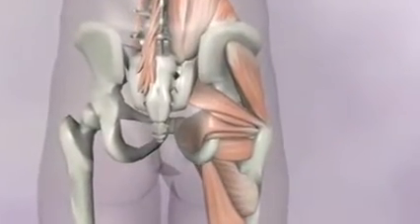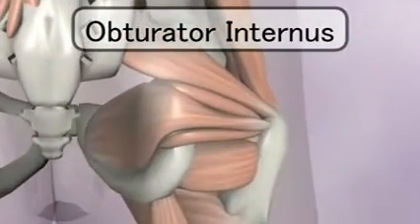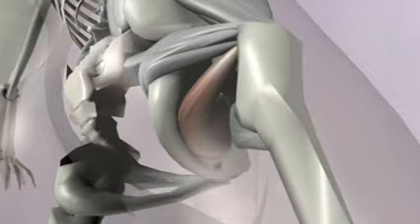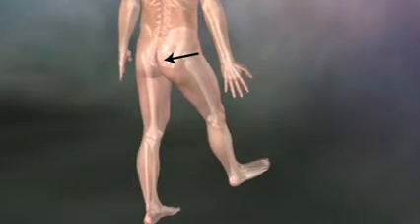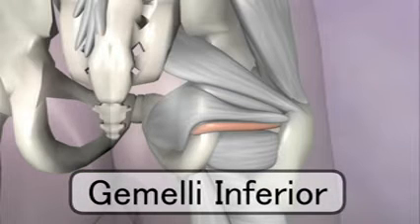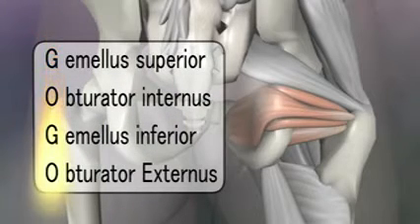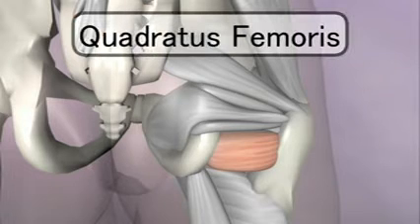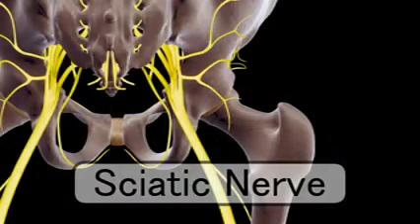Hip Anatomy for Students